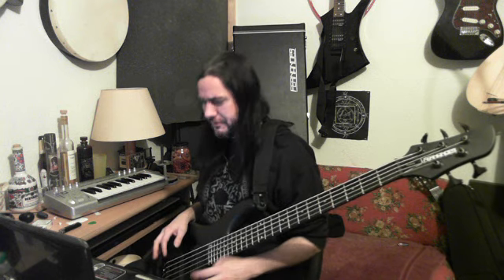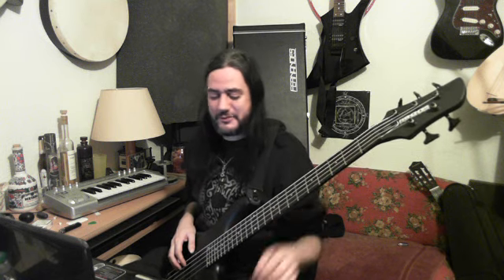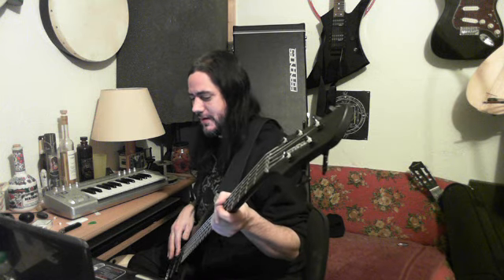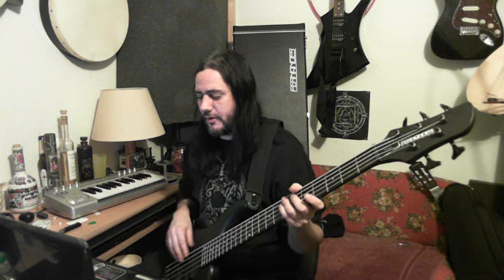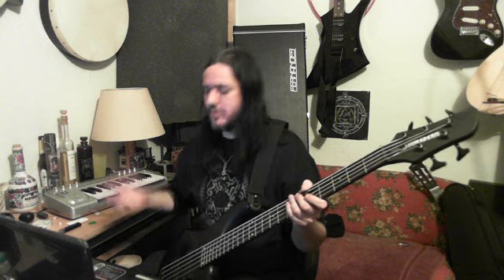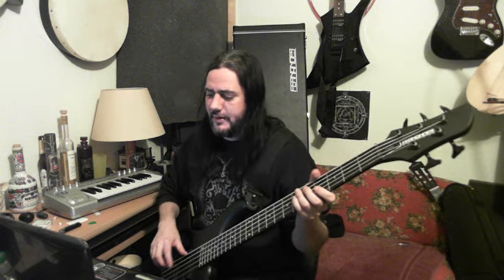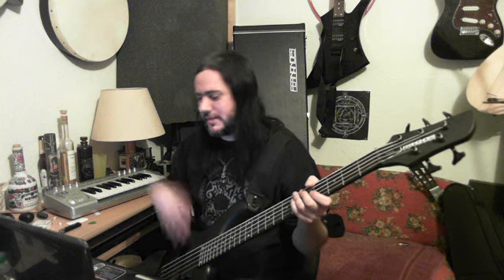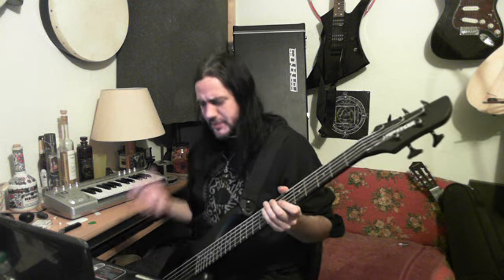Bass lesson, using fingers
First of a lot of videos I am uploading on bass lessons, this is beginner level they will grow in level within the series, but kept simple.

Gear:
Fernandes Tremor Deluxe 5 string
EMG pickups: Neck : EMG-35J, Bridge : EMG-35J

Playing through line6 UMX8, lapop and monitors, recorded with a microsoft lifecam studio, nbass frequencies are hard to not distort.